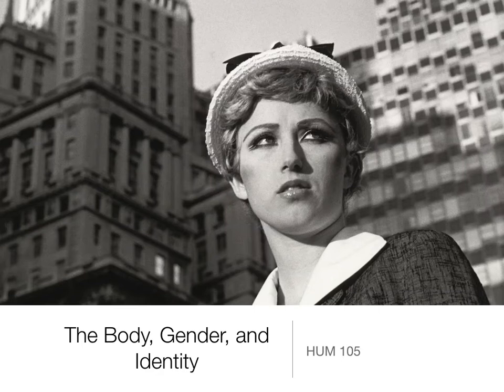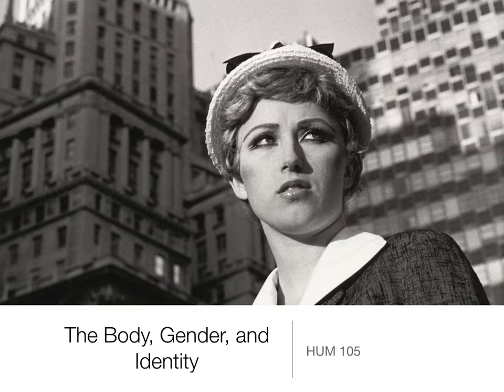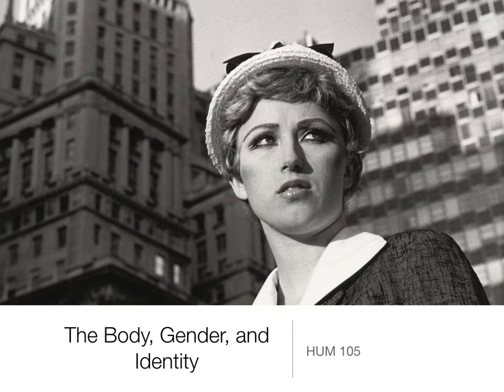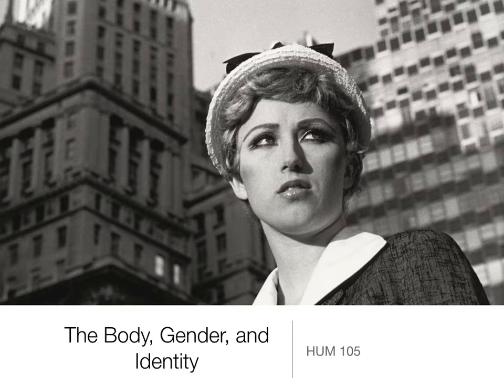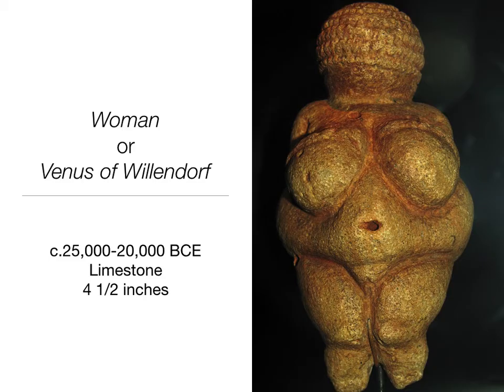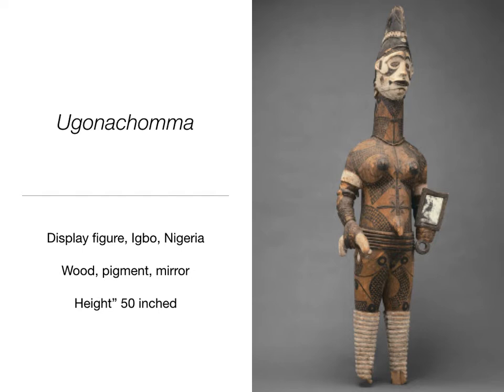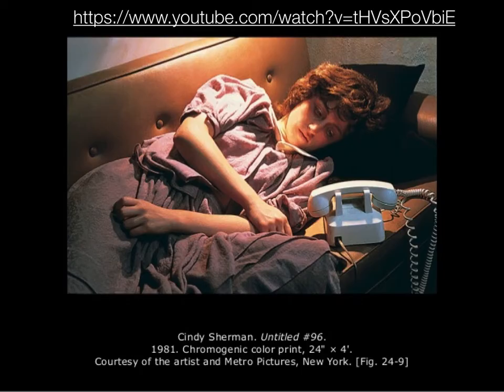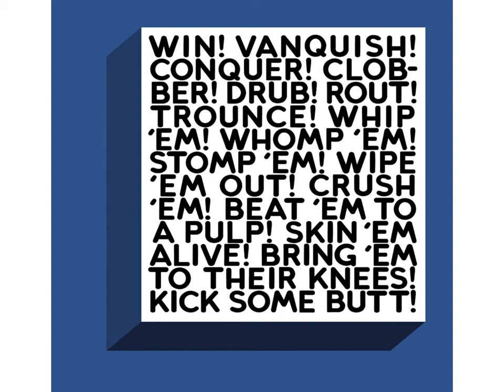HUM 105/ART 100 The Body Gender and Identity